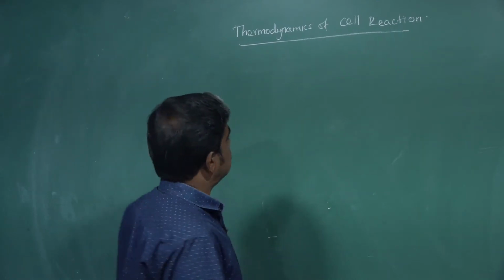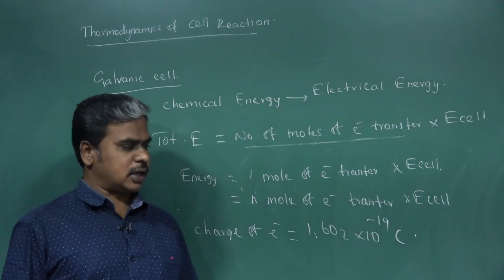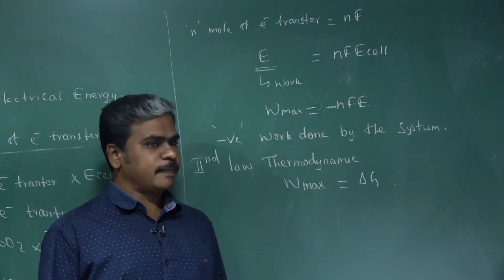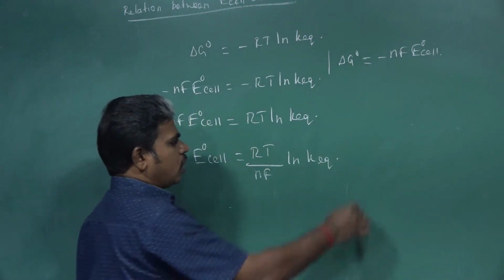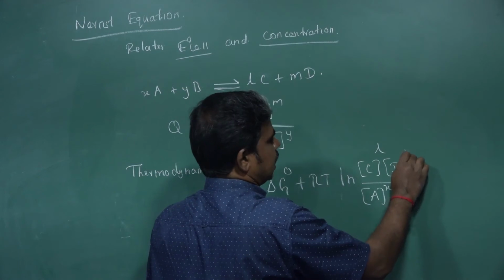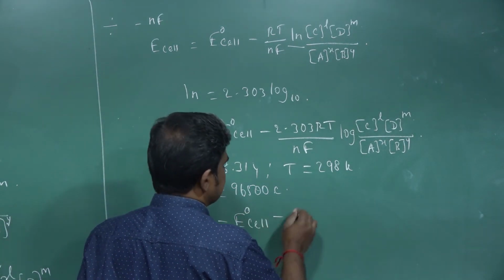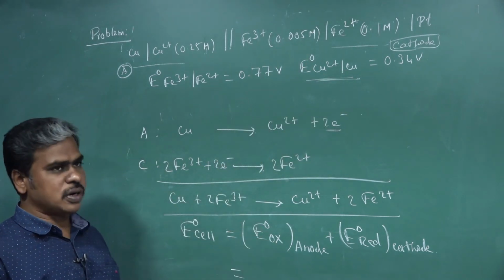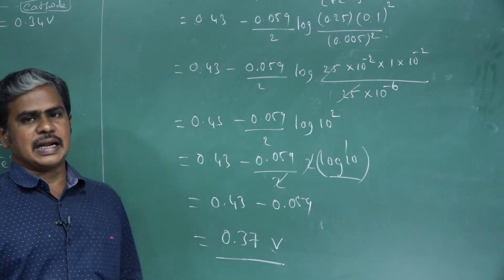XII STD CHEMISTRY THERMODYNAMICS OF CELL REACTION AND NERNST EQUATION (BY V. RAMESH)